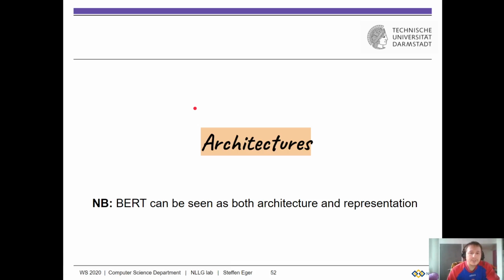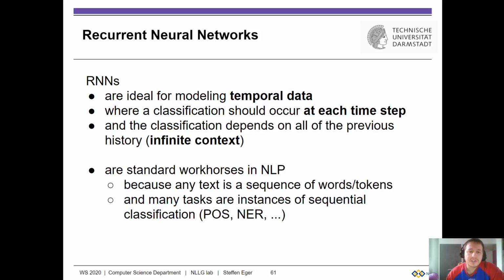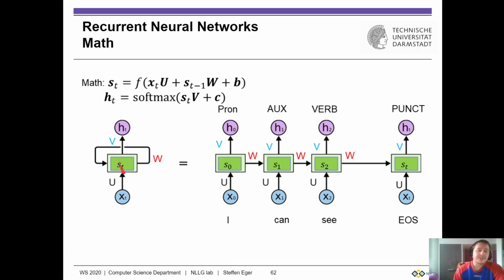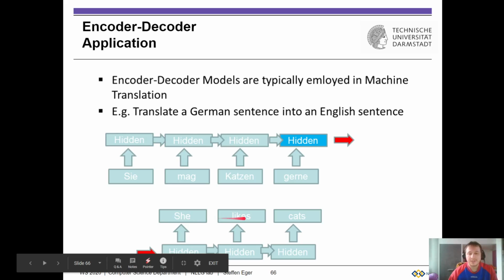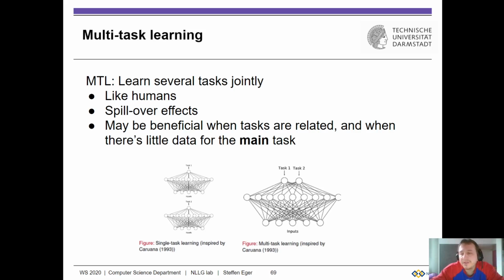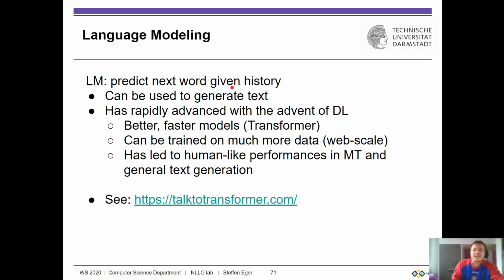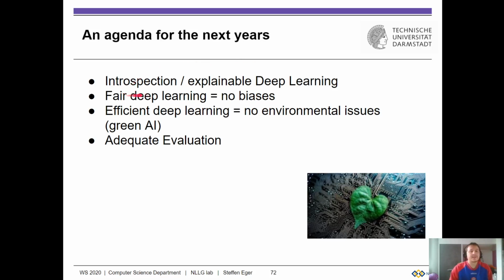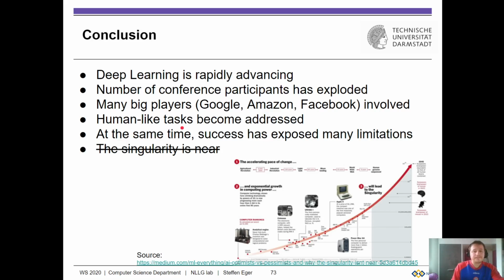Gentle introduction to Deep Learning for Natural Language Processing, Part 3